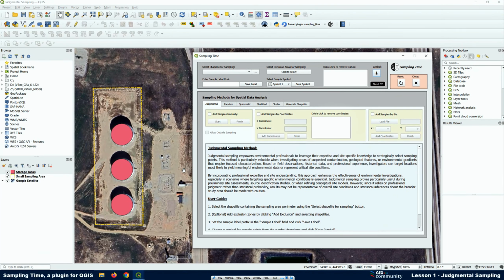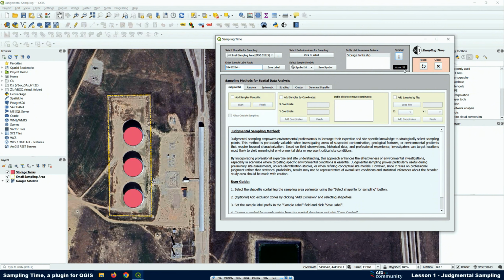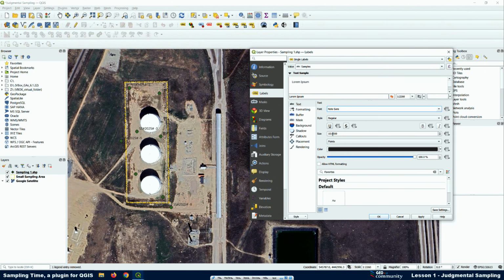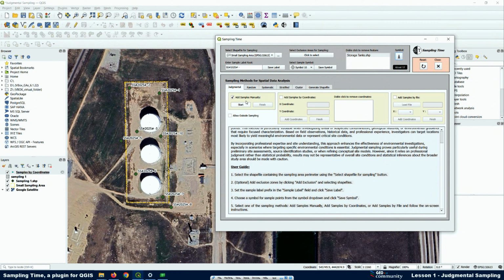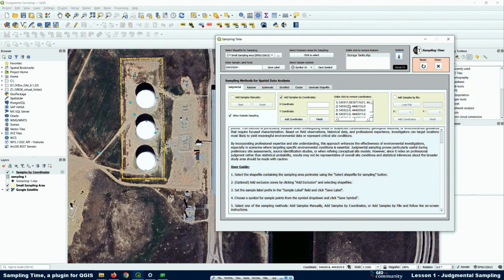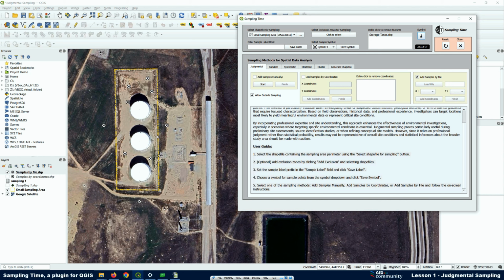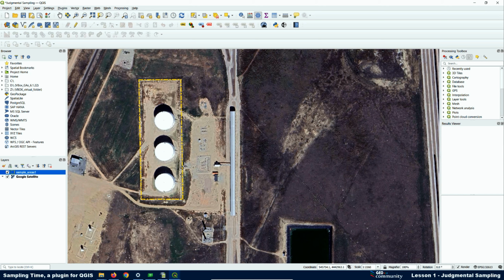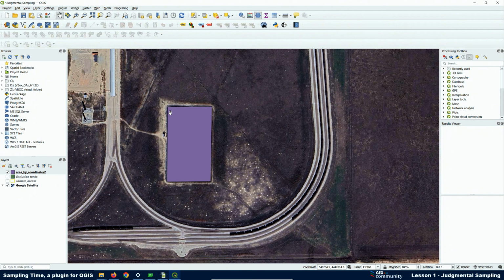🗺️ QGIS Plugin Sampling Time: Step-by-Step Judgmental Sampling Tutorial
🗺️ Discover the Power of Judgmental Sampling in QGIS with Sampling Time Plugin!

Unlock the secrets of precise spatial sampling in this comprehensive tutorial! Whether you're a GIS professional, researcher, or spatial analysis enthusiast, this video is your ultimate guide to mastering judgmental sampling techniques using the innovative Sampling Time Plugin for QGIS.

🔍 What You'll Learn:

Complete walkthrough of Sampling Time Plugin's Judgmental Sampling module
Multiple sample addition methods: Manual, Coordinate-based, and File Import
Advanced techniques for creating sampling and exclusion zones
Pro tips for managing coordinate reference systems
Practical workflow for spatial data collection

📍 Tutorial Highlights:

Manual sample point placement
Adding samples via coordinates
Importing samples from CSV/XLSX files
Creating custom sampling areas
Defining exclusion zones with precision

💡 Perfect for:

Environmental researchers
Geologists
Urban planners
Agricultural scientists
Environmental monitoring professionals

Whether you're conducting field research, environmental assessments, or spatial analysis, this tutorial will transform your sampling workflow. Learn how to streamline your geospatial data collection with professional-grade techniques and avoid common pitfalls.

🚀 Key Skills:

QGIS plugin management
Spatial sampling strategies
Coordinate system handling
Shapefile generation
Sampling point validation

Don't miss this opportunity to elevate your GIS skills!